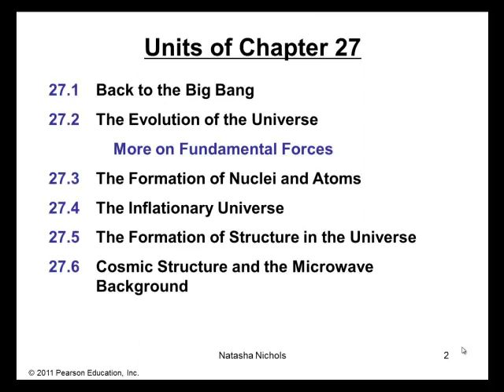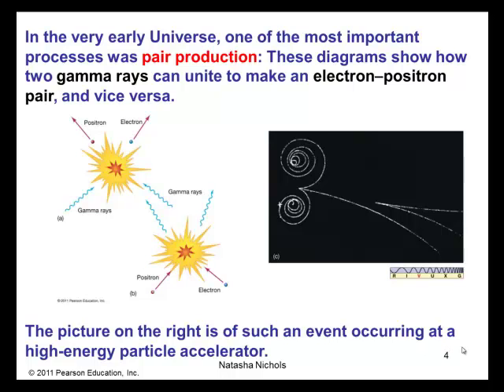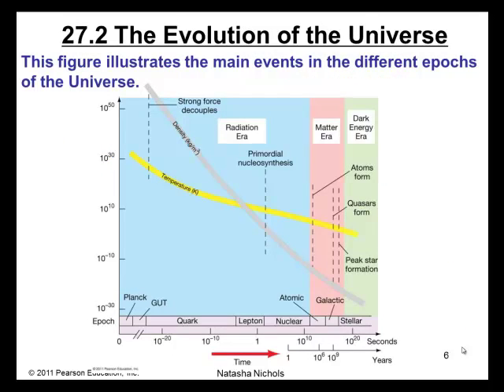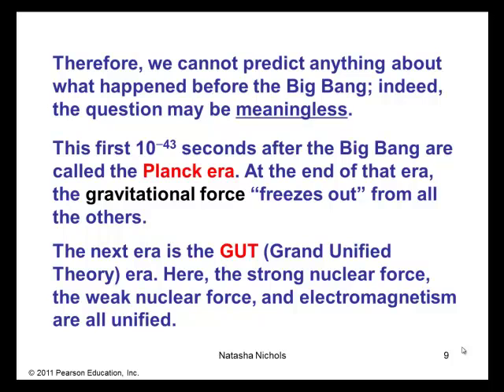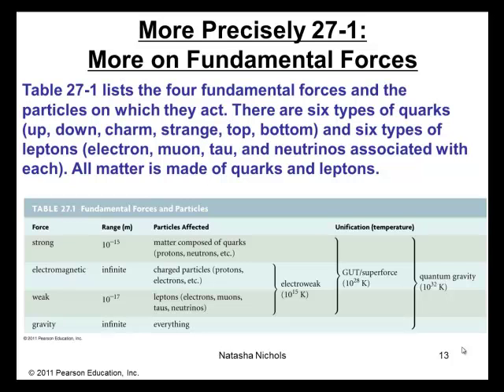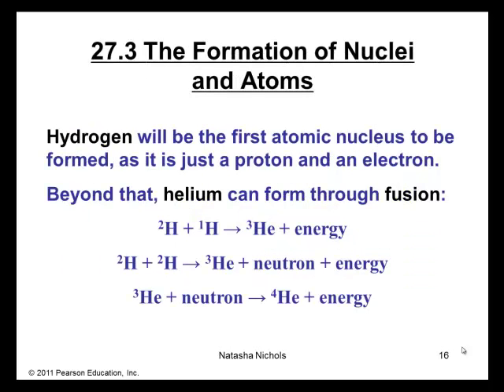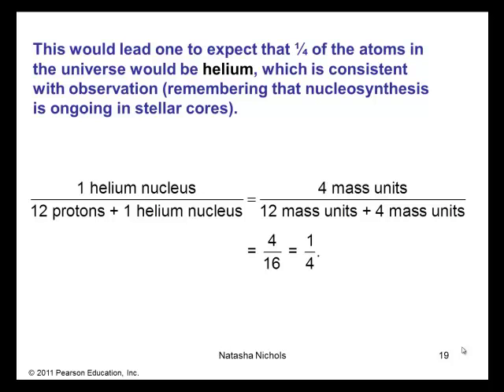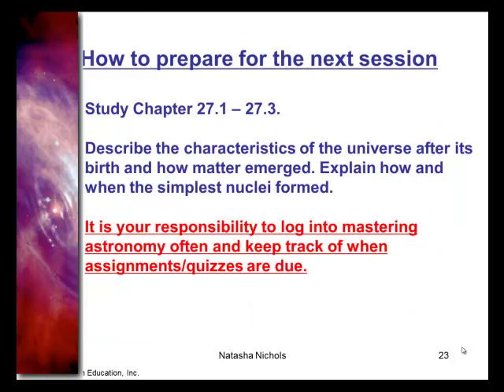THE EARLY UNIVERSE CH27_1